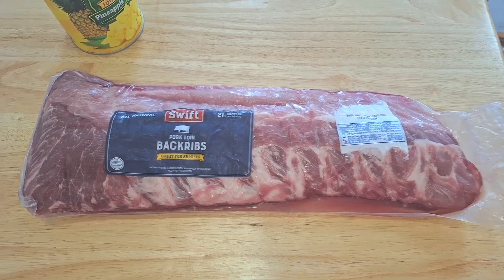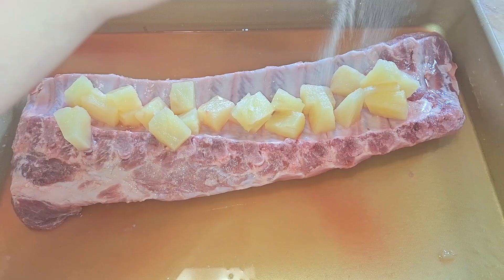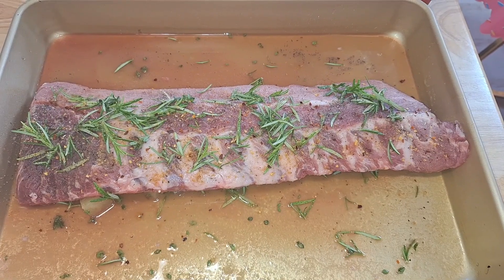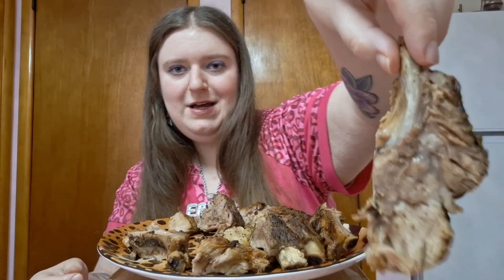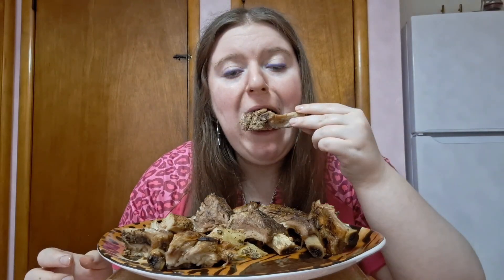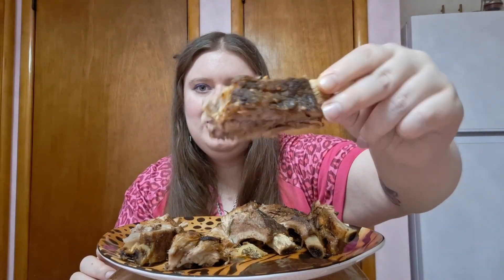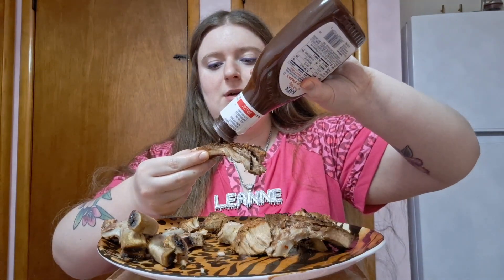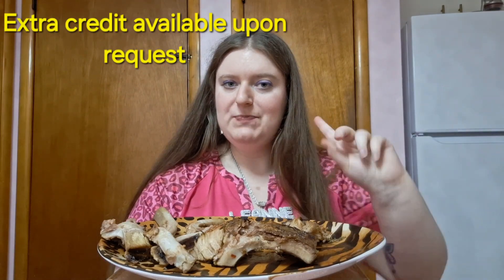Pork Ribs (Pineapple) Cooking and Mukbang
I made pork ribs with pineapple chunks and juice! Very delicious!